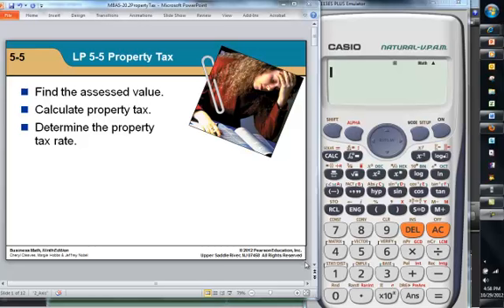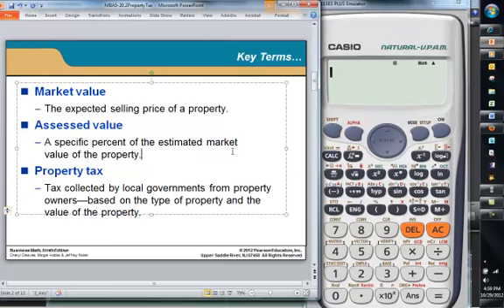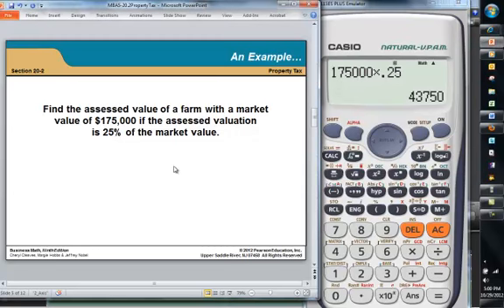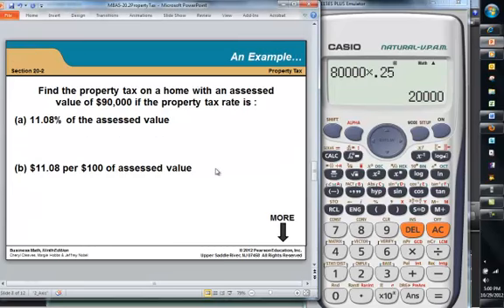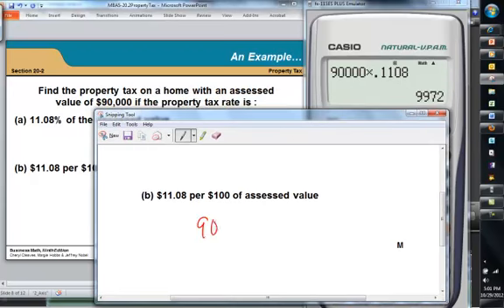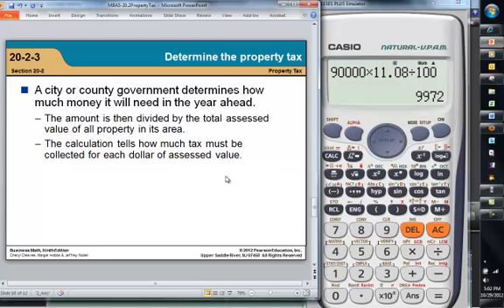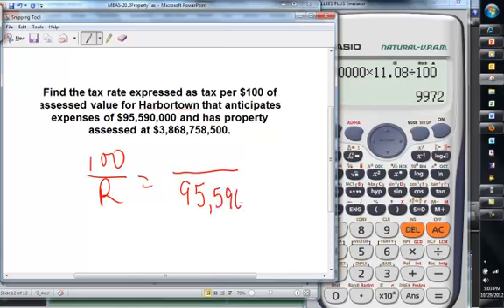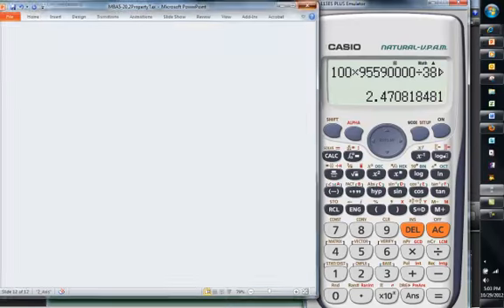MBA5 20 2PropertyTaxYT